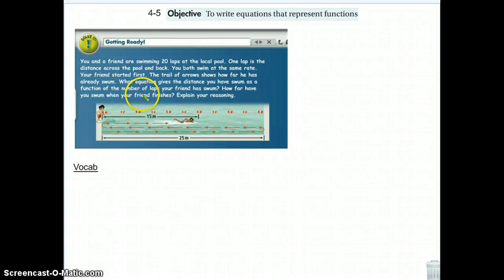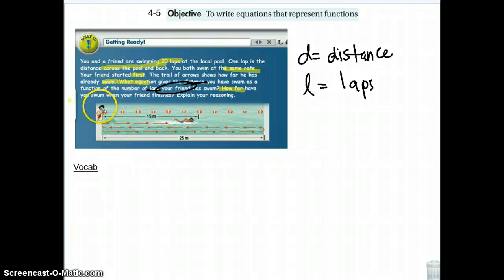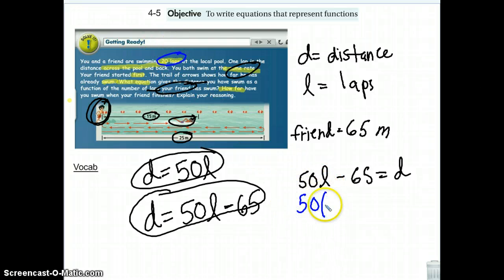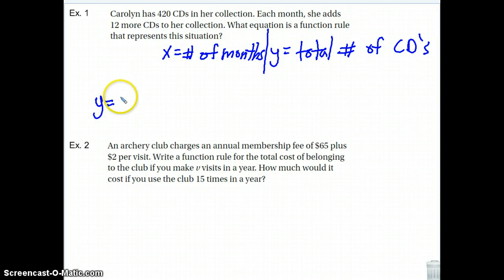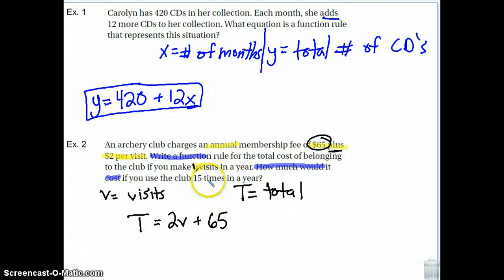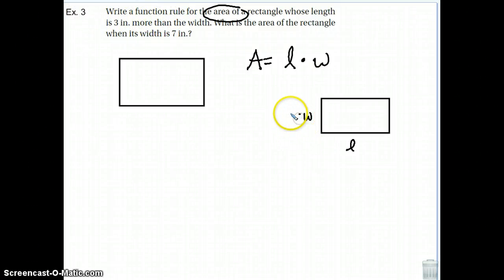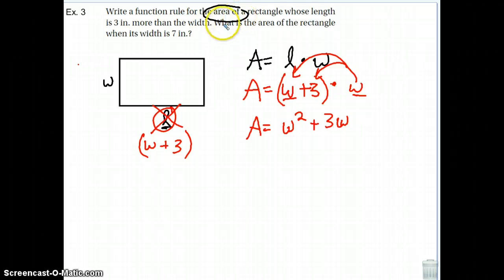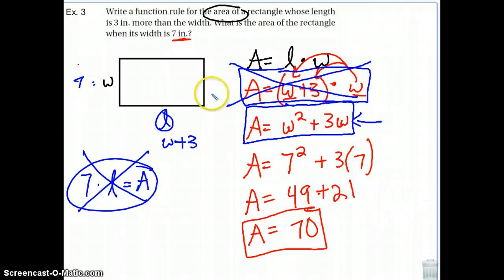Writing a Function Rule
I will be able to write equations that represent functions.